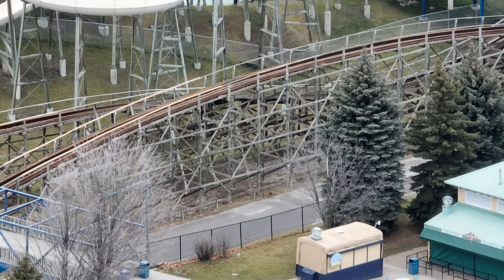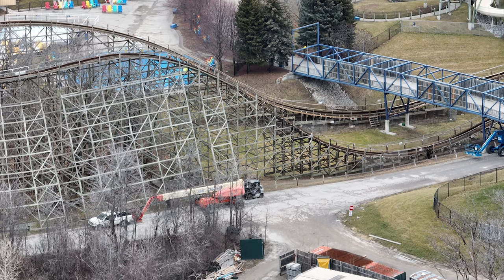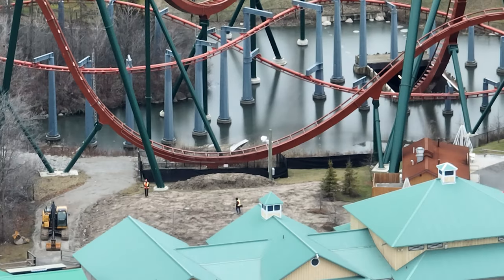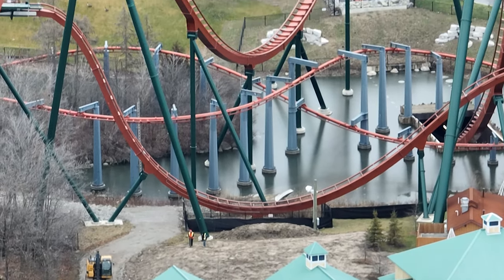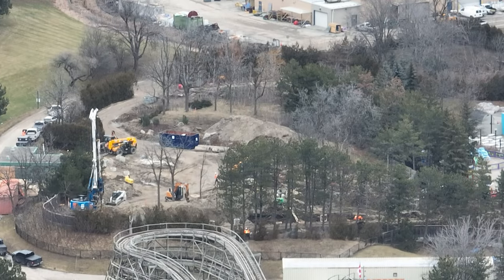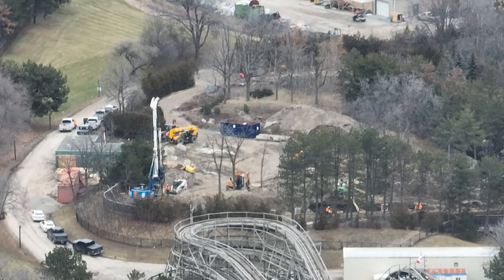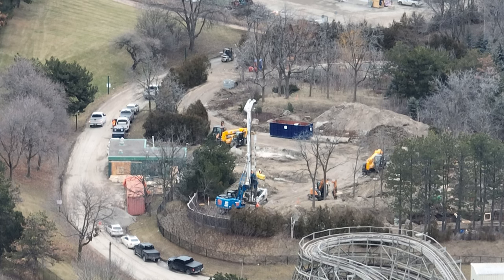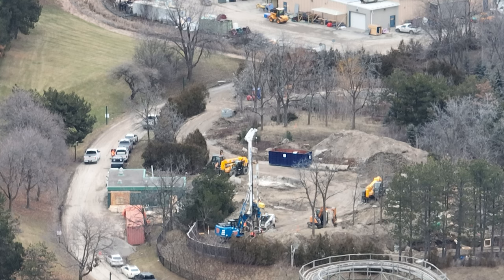Canada's Wonderland Massive Construction Update